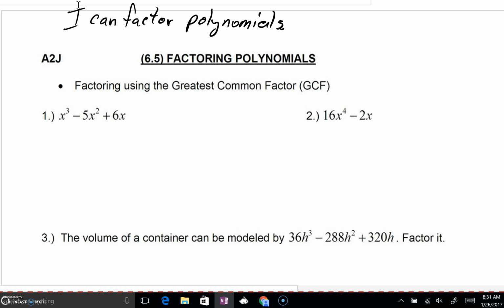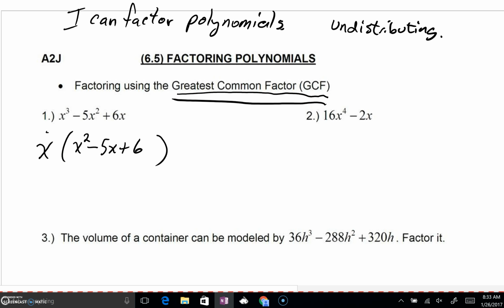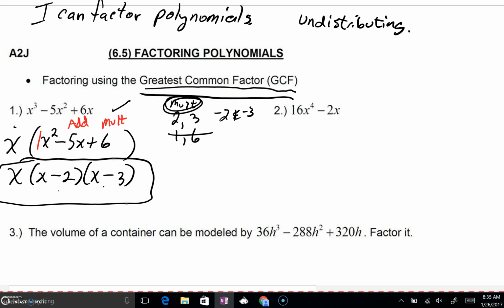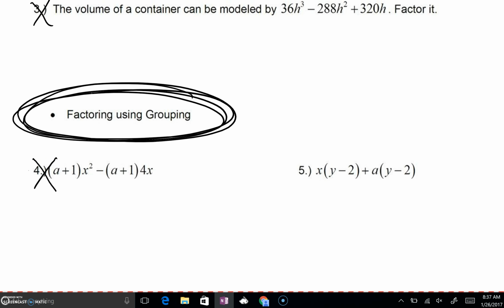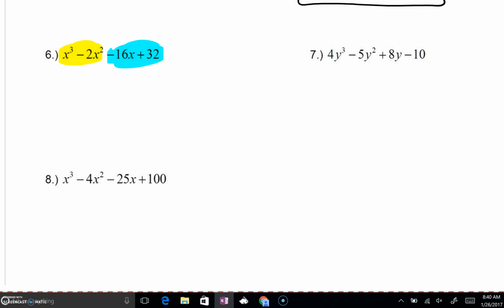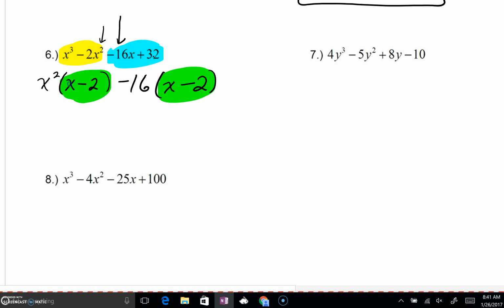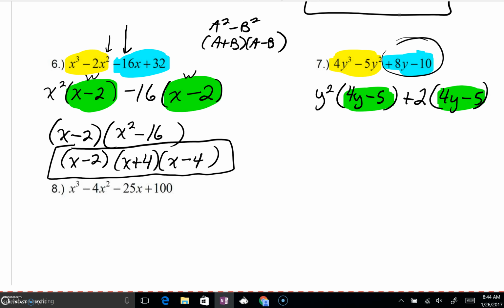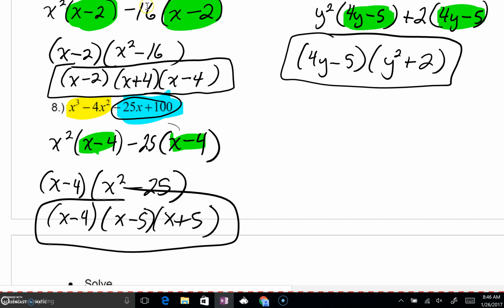Alg2 6.5 part1